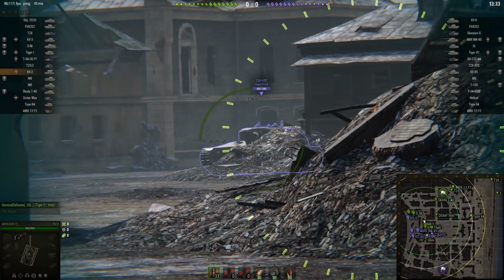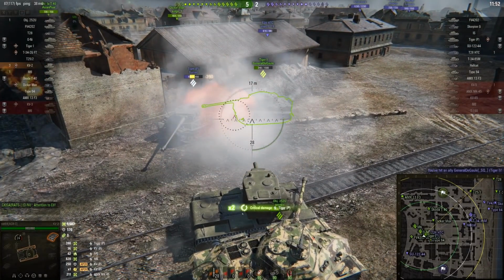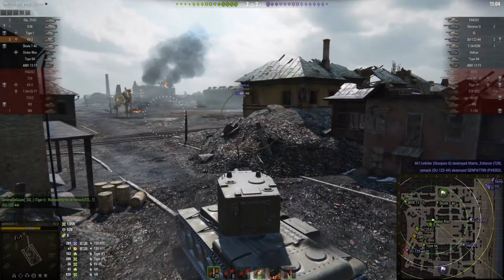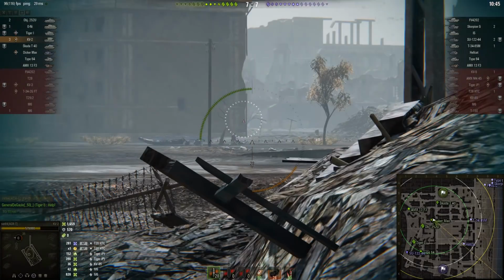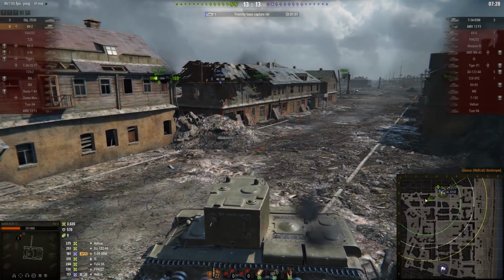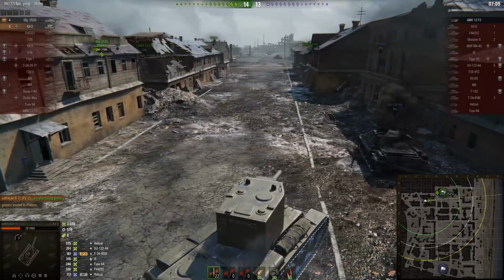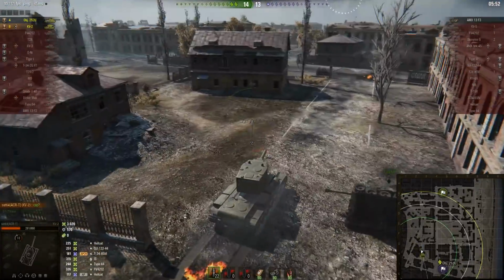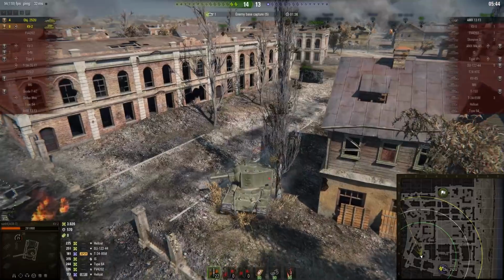World of Tanks - Derp!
It's been FAR too long since I did one of these...

Merchandise!